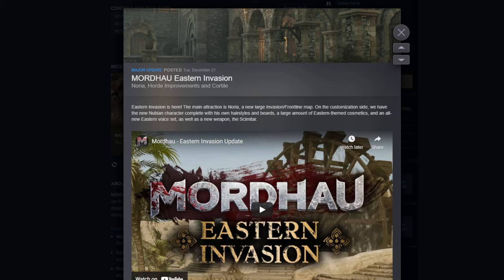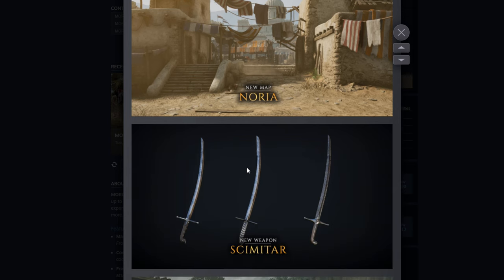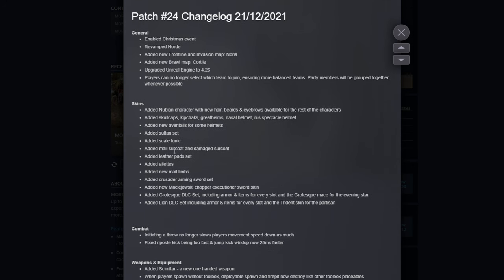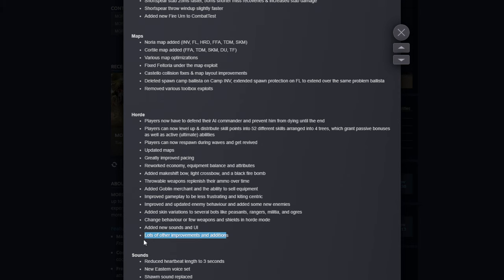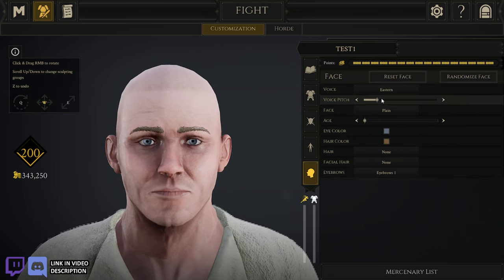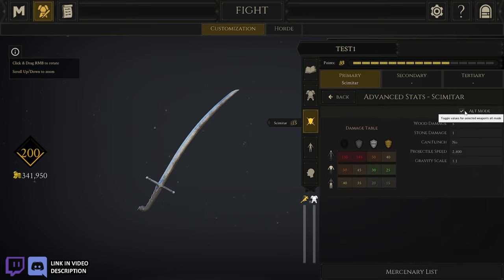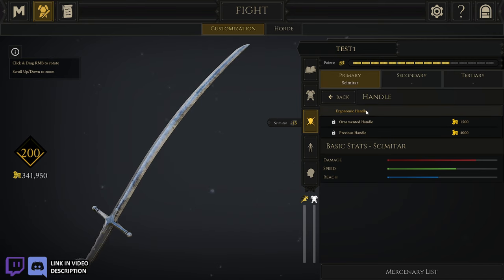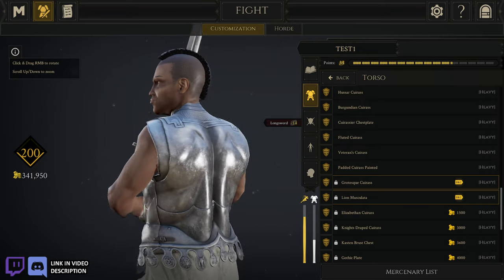Mordhau Eastern Invasion is LIVE! Patch Notes Overview - New Maps, Voice Lines, Armor and More!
Eastern Invasion is here! After months of anticipation, the Mordhau Eastern Invasion patch dropped today and I'm covering the patch notes and then checking out the new character body type, the Nubian as well as his voice lines the new weapon, the Scimitar, and the new armor sets.

No gameplay with this video, I'm simply checking it all out for the first time. Time stamps for those looking for specifics:

Chapters
0:00 - Intro
1:54 - New Trailer
3:37 - Patch Notes
13:06 - Nubian Voice Lines
13:54 - Nubian Character and New Hairstyles
17:23 - Scimitar First Look
20:35 - DLC Armors First Look

In the patch notes, the developers announced that Mordhau Eastern Invasion is broken into two content updates. This Mordhau Eastern Invasion patch is part 1 and some time in 2022 we will get part 2. I look forward to it!

With the Eastern Invasion update we are getting a reworked Horde mode, two new maps and plenty of cosmetics along with a new character type to build sets with. I'll have plenty of coverage on everything in the coming days. It'll be a blast to dig through it all!

You can pick up Mordhau on Steam. Coming soon to Epic and consoles.

Join the Epic Brew Discord to chat with community members about Mordhau and anything else we happen to be talking about for the day.